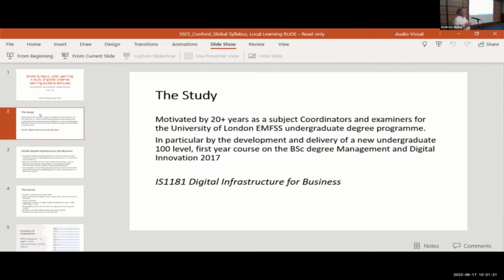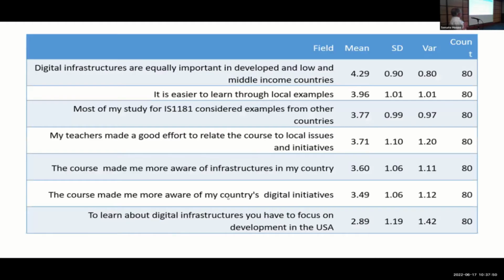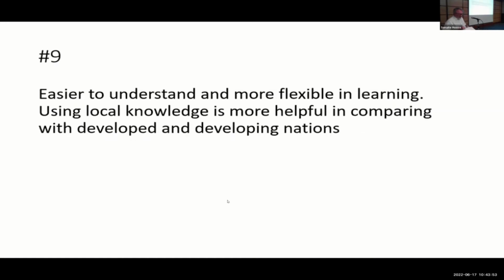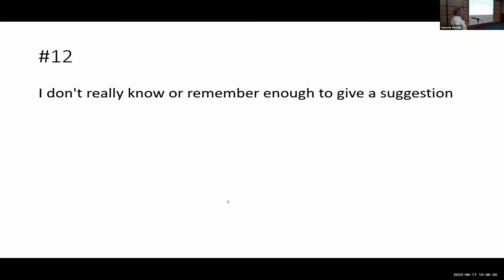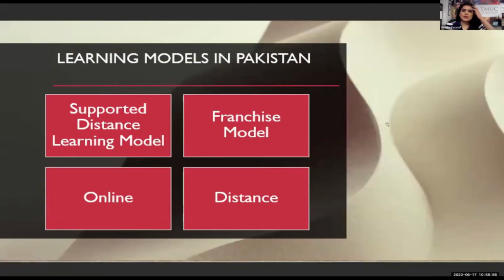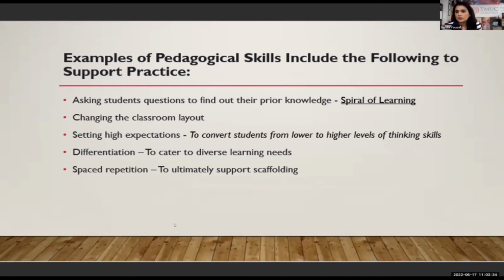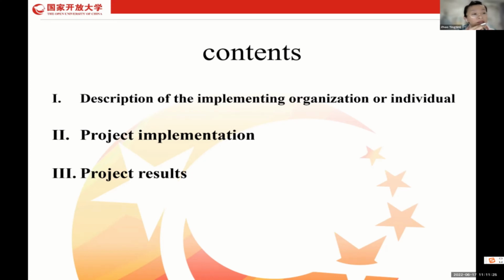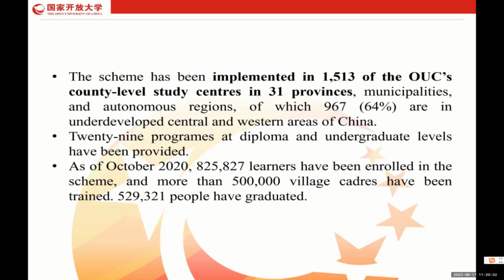RIDE 2022 – Parallel K: Local, Regional, Global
Global syllabus, local learning: A study of global distance learning students attitudes
Tony Cornford (LSE)

Promising Practice makes Propitious Progress
Verda Yousuf (Pakistan)

A Chinese case study of distance education practices for rural areas
Zhao Tingting (Open University China)

Friday 17 June 2022

RIDE 2022: Accelerating Innovation People, Pedagogy and Practice